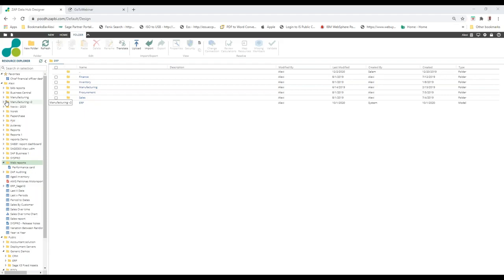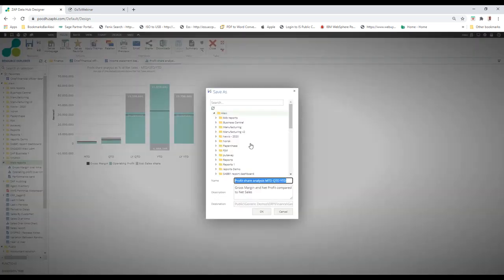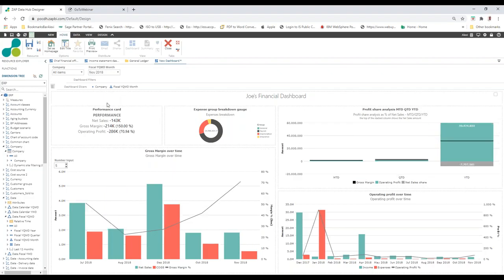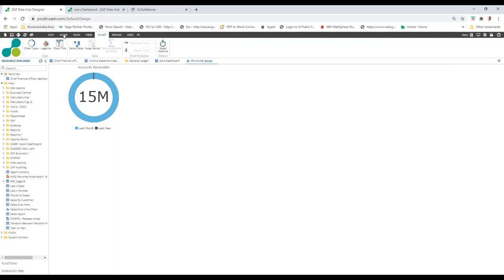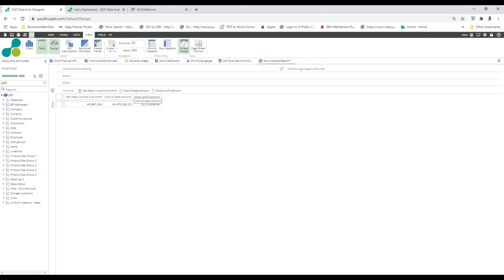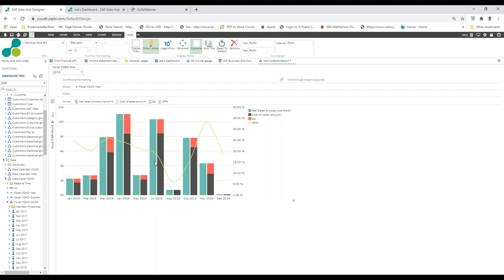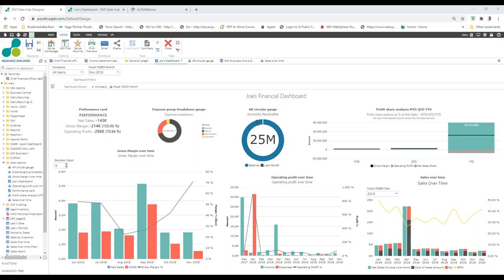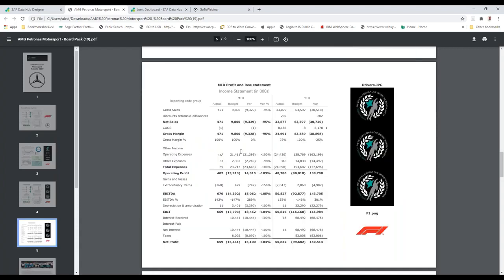How to build a finance dashboard from your SAP Business One data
A finance dashboard is a valuable tool for businesses of all sizes, as it can provide insights into key financial performance indicators (KPIs) in a clear and concise way. SAP Business One is a popular ERP (enterprise resource planning) software that can be used to collect and store financial data. By connecting SAP Business One to a data visualization tool, you can create a finance dashboard that displays your financial data in an easy-to-understand format.

Here are some of the benefits of building a finance dashboard from your SAP Business One data:

1. Improved financial visibility: A finance dashboard can help you to gain a better understanding of your company's financial performance by providing real-time data on key KPIs.
2. Enhanced decision-making: By having access to real-time financial data, you can make more informed decisions about your business.
3. Increased efficiency: A finance dashboard can help you to identify trends and patterns in your financial data, which can help you to improve your business operations.